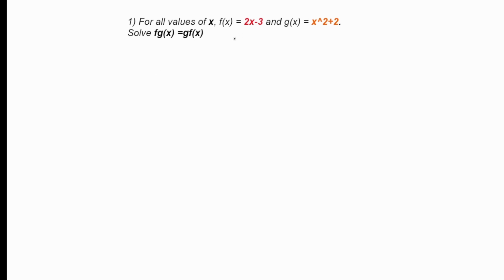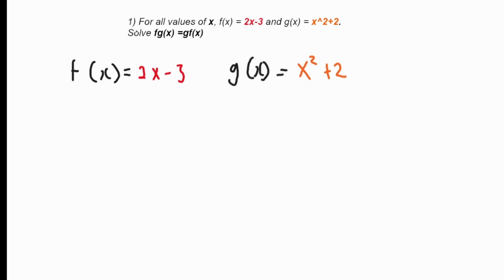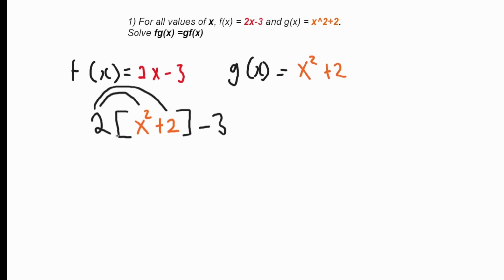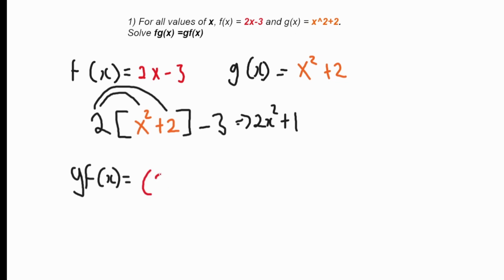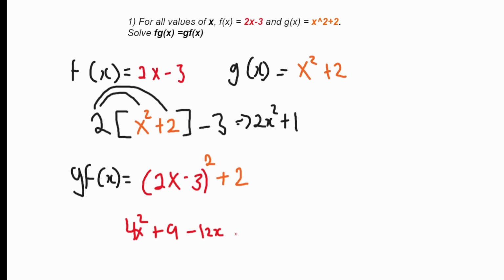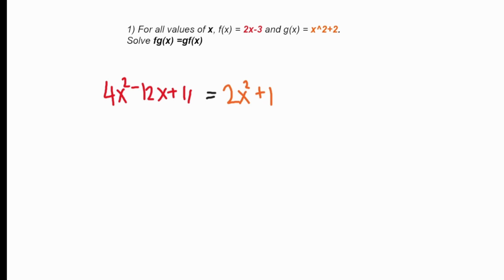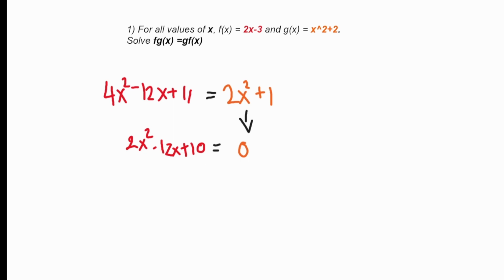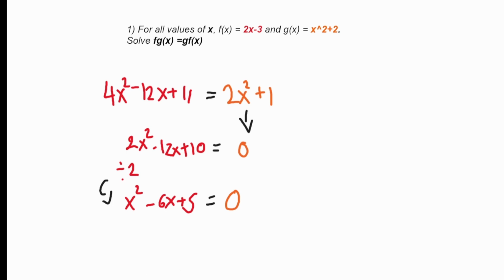GCSE Hardest Function Question Explained